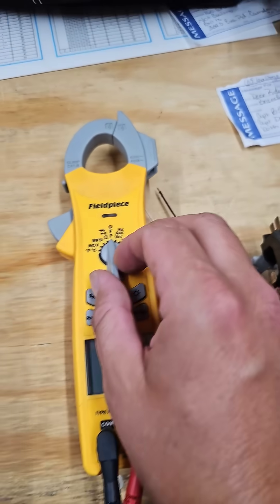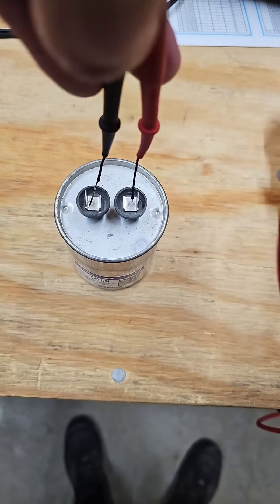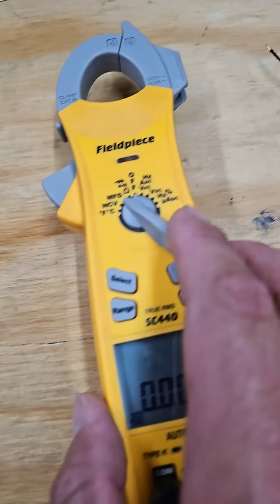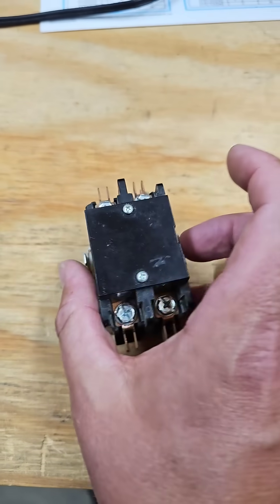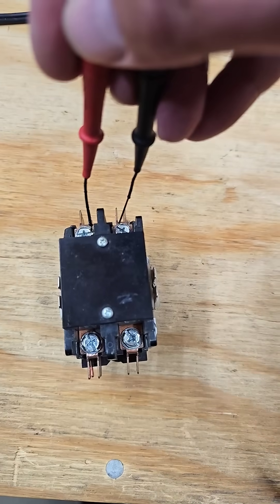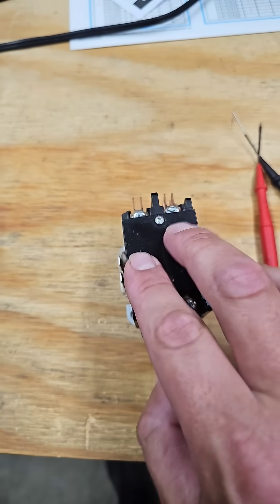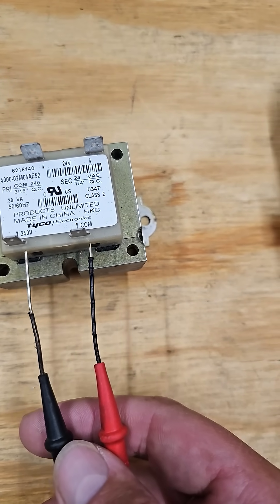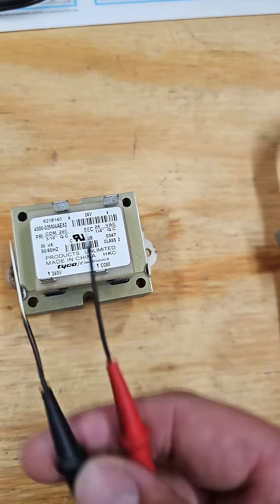How to TEST Capacitor, Contactor, and Transformers.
Learn how to test capacitors, contactors, and transformers in this HVAC training video. Improve your technical skills and performance in the skilled trades!